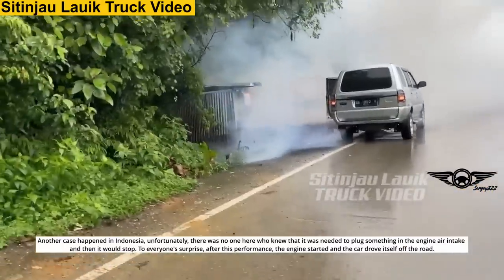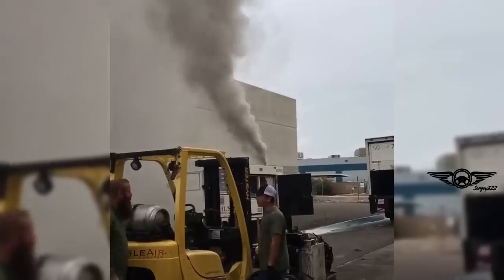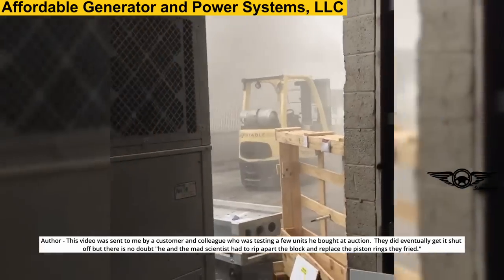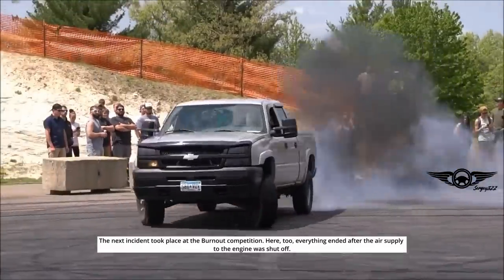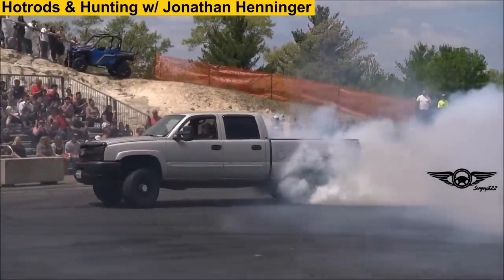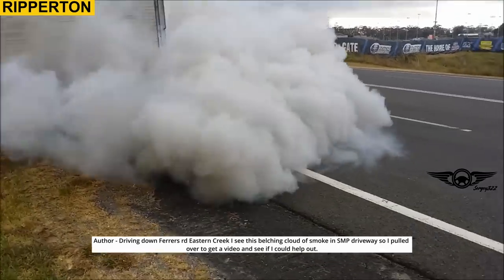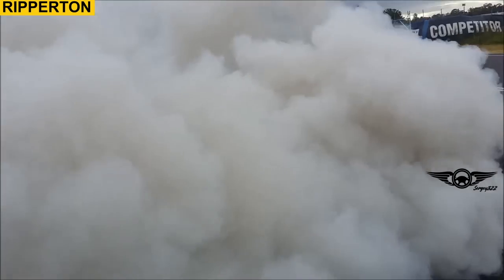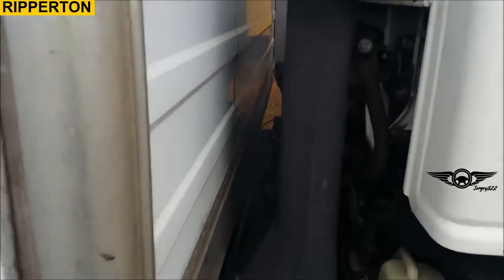First Start After 20 years gone WRONG. Runaway Diesel Engine - BREAKDOWN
*Special thanks to these authors for the provided material. Support them with Likes and Subs!!!*

Dear viewers, if you own the copyright to any video posted on the channel, and you are against placing your videos on the list, and if you want to see your video in the compilation please write us: